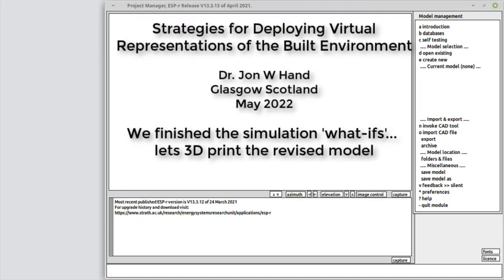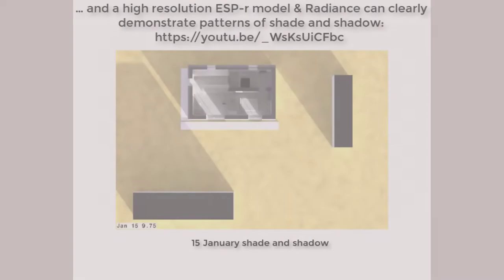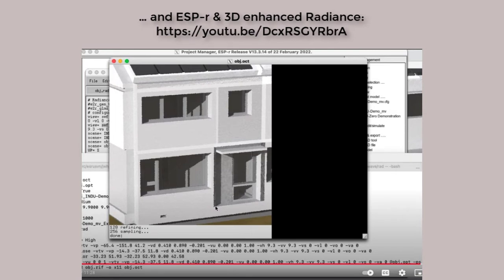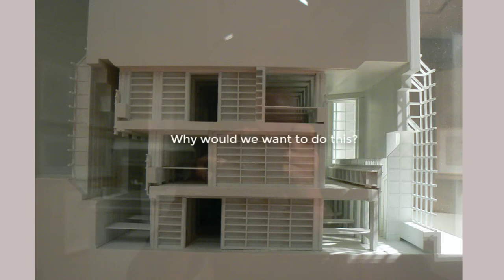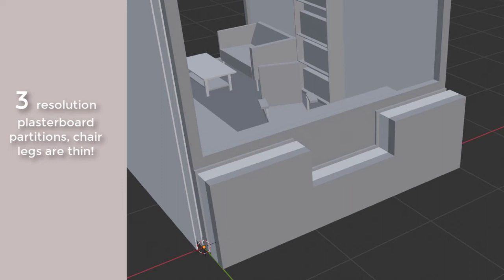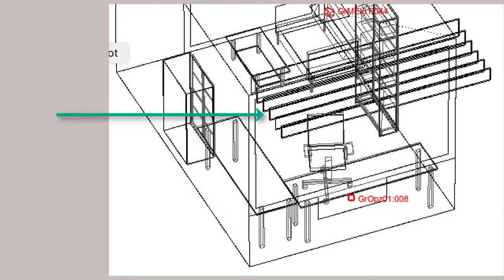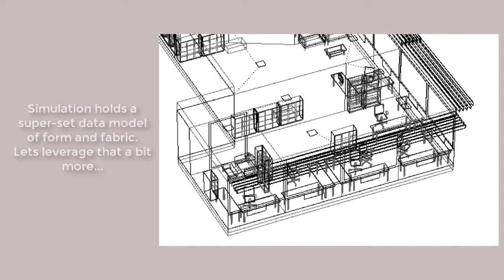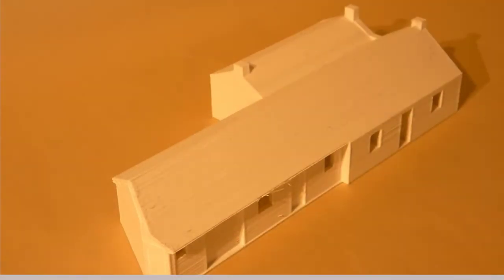From simulation model to 3D print - a workflow for new options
Recent videos have explored ESP-r joint working with Radiance and Blender. These virtual views can help in the understanding of simulation models. In this video we take it a step further to create 3D Architectural models from within a simulation suite. Why would we want to do this? Watch the video and find out.